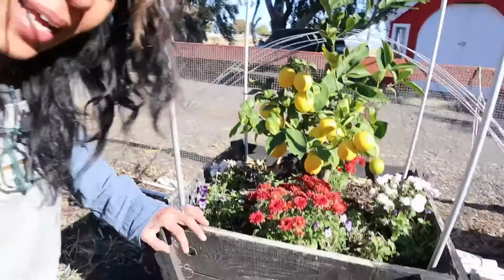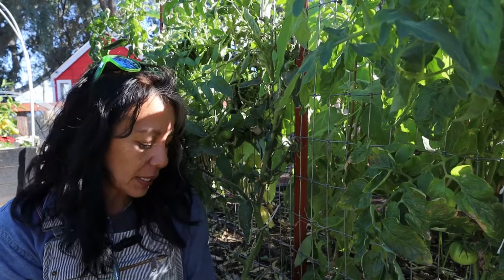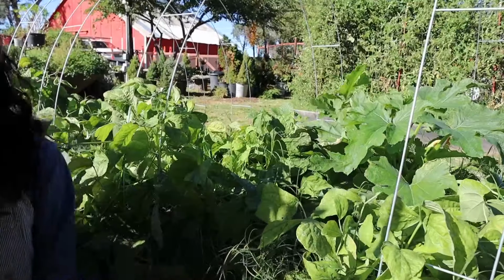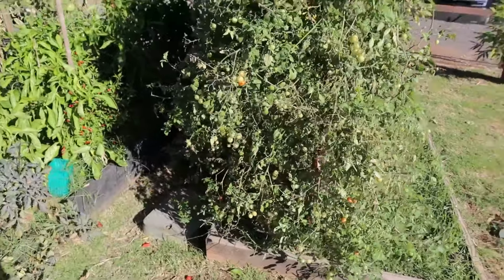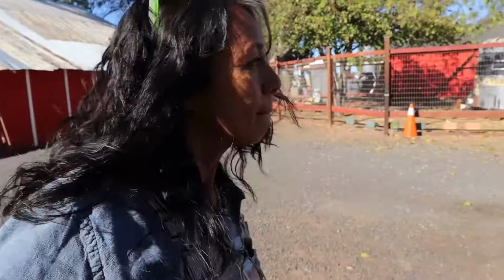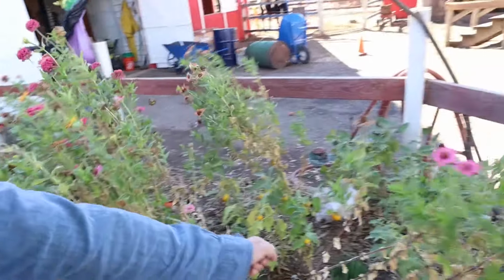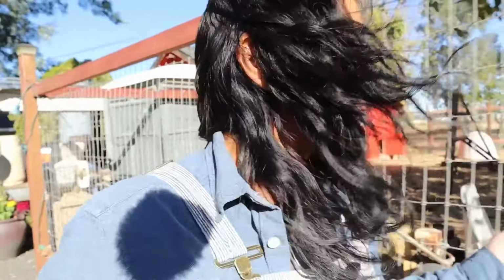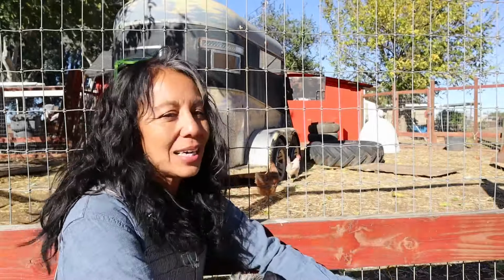A Tour of My Raised Bed Garden: What's Growing This Season!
🌱 Welcome to My Garden Adventure! 🌱

In this video, I take you on a delightful walkthrough of my raised bed garden, showcasing all the vibrant plants and vegetables that are thriving this season. Join me as I share my gardening tips, tricks, and the joy of watching my garden grow!

But that's not all! We’ll also explore the beautiful sights and happenings around the farm. From blooming flowers to busy pollinators, there's so much to see and appreciate in nature.

What to Expect in This Video:
- A tour of my raised bed garden and what’s currently growing!
- Insights into my gardening techniques and seasonal care.
- A stroll around the farm, highlighting the exciting activities and changes happening here.
- Tips for fellow gardeners and nature enthusiasts!

Whether you're a seasoned gardener or just starting out, I hope this video inspires you to get outside and enjoy the beauty of gardening and farming.

🌼 Let’s dig into nature together! 🌼